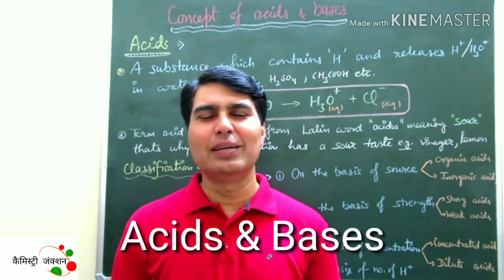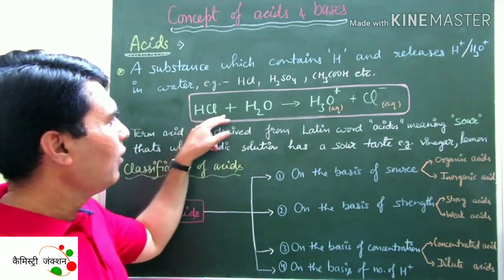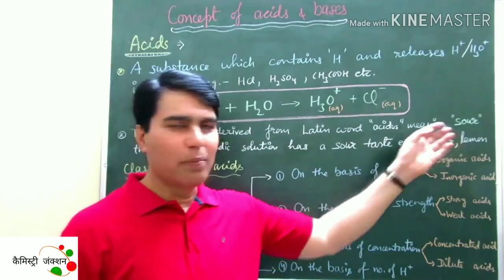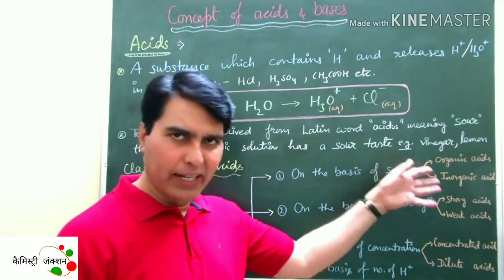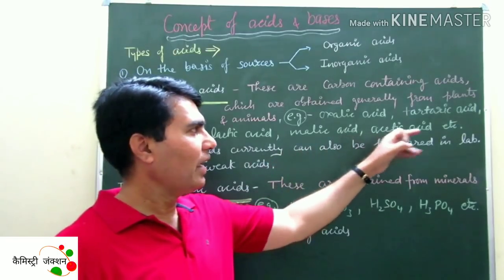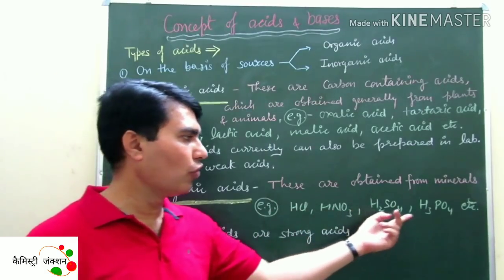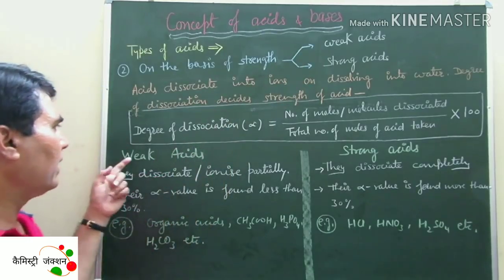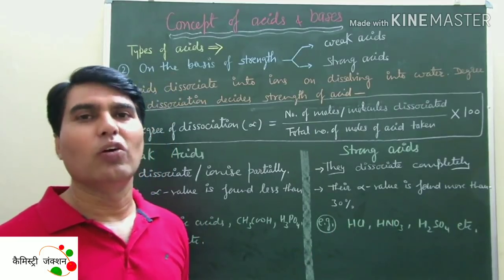Acids & bases,(Hindi+English),part#1, CBSE-VII & X, Chemistry Junction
acidsbases acids&bases#
Acids, bases are important topics for various exams at different levels. Here it's explained properly for beginners at 7th & 10th level.
chemistry junction